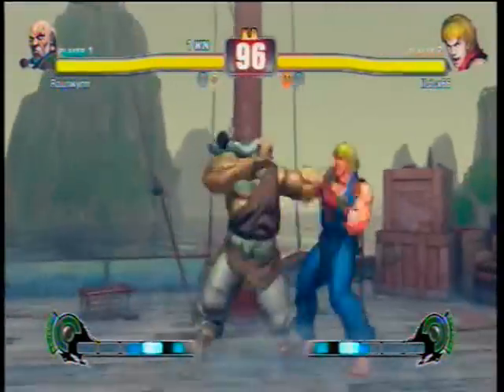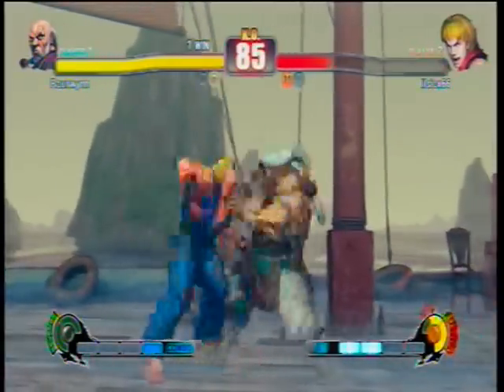Raunwynn (GK) vs lilsicx66 (KE) part 1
this was the first time i have ever played with lilsicx66 and i asked him to join my friend list immediately afterward.
this guy is a great ken player!
thanks to bronxpuertorock for recommending him for my 1st to 10 set.